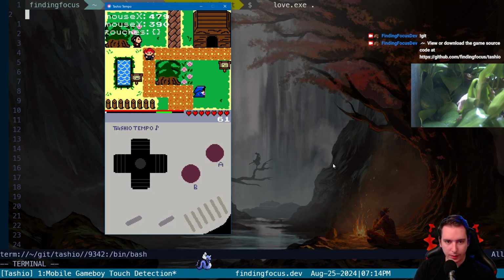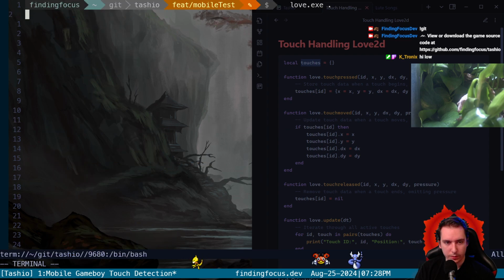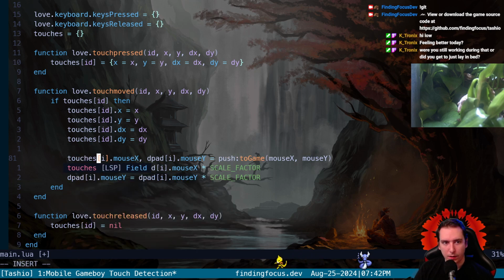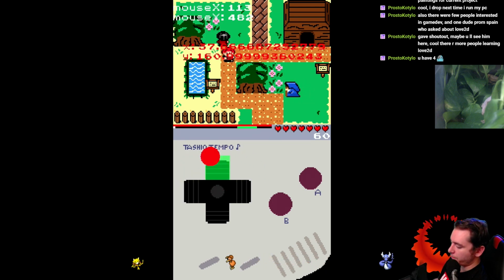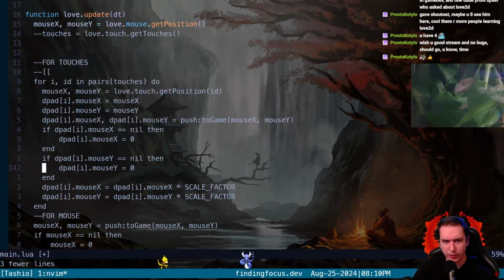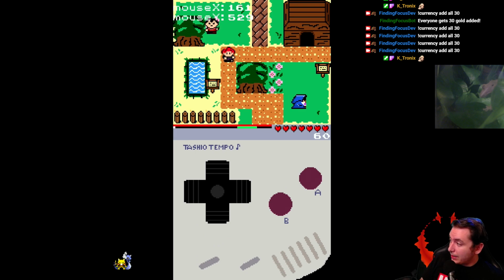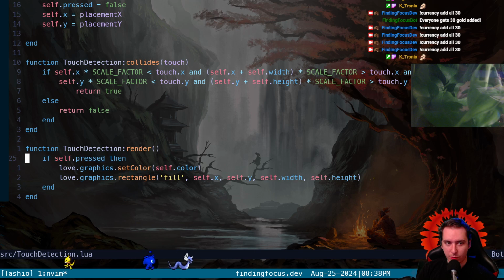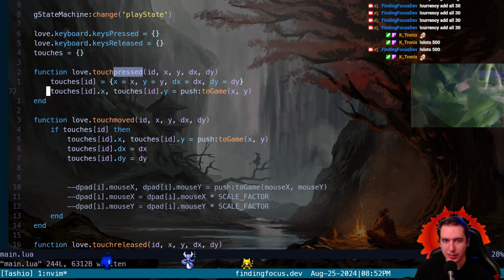Lua Programming Devlog #434: August 25th, 2024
git commit -m "fixed button pressing detection for mobile"